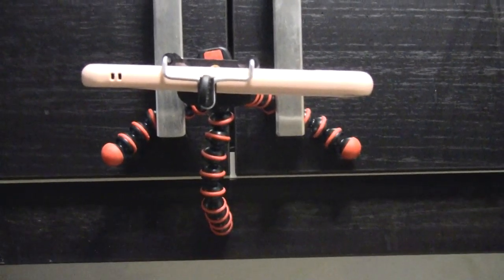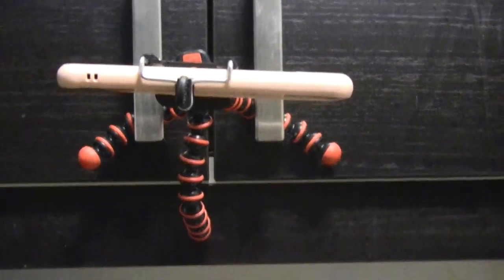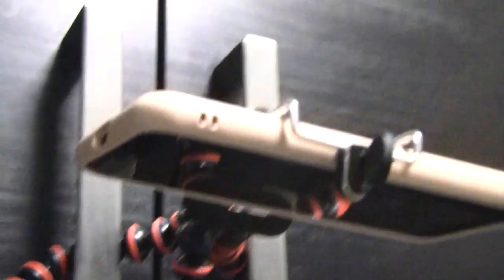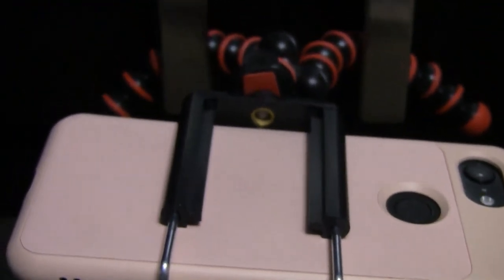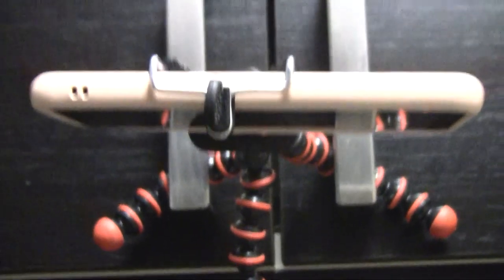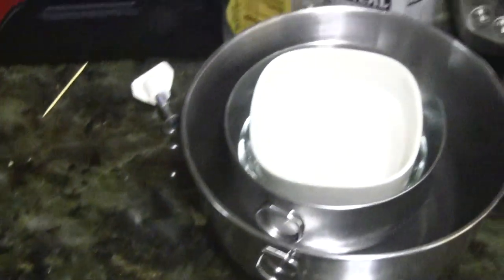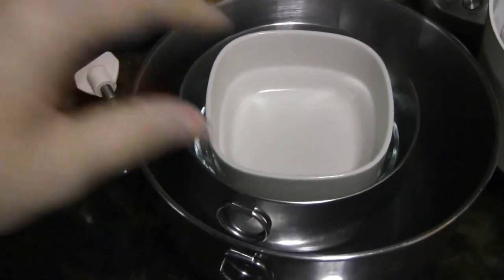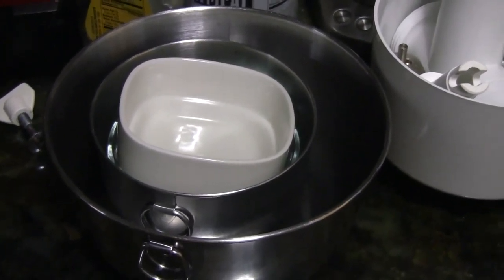The octopus tripod is a thing of wonder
This nifty invention can turn your kitchen cabinets into video camera operators. Try it to recreate the overhead view in your favorite videos.